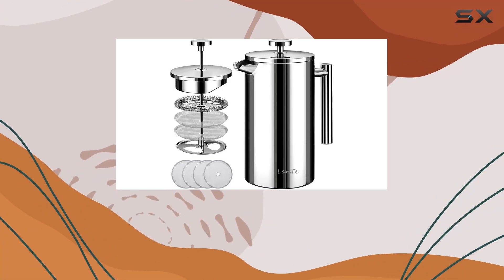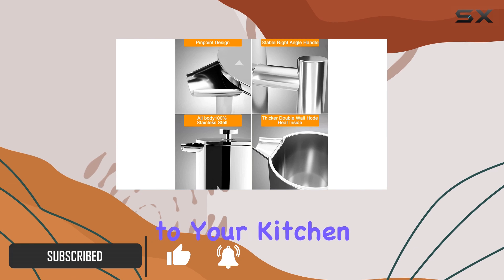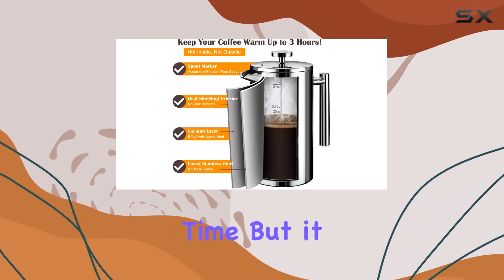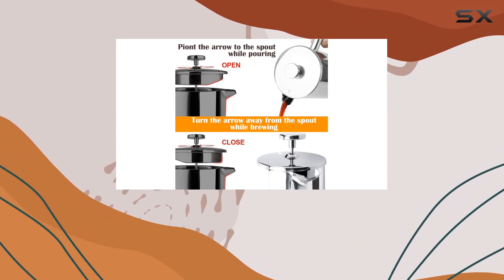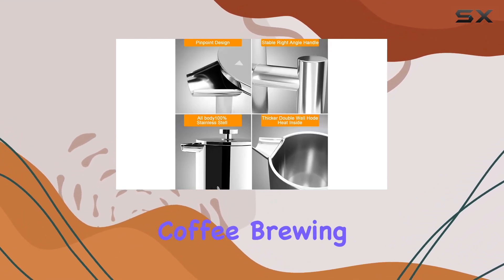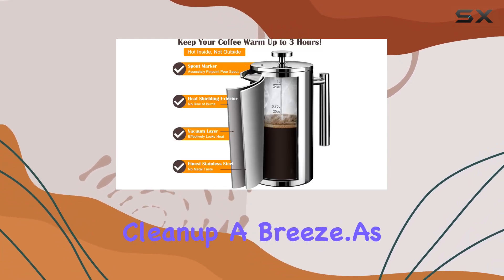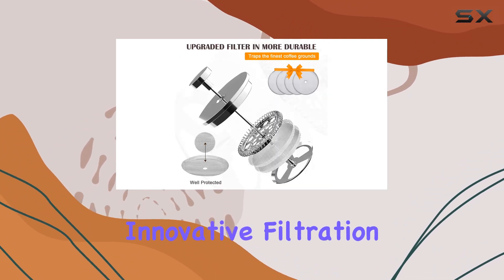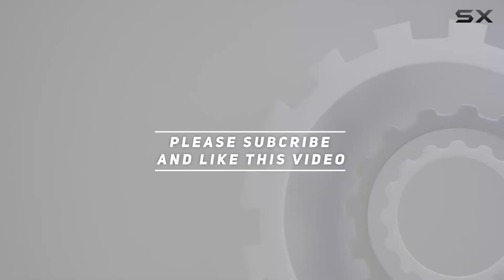LANTE French Press Coffee Maker: Experience the Ultimate Brewing Mastery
0:00 Intro
0:06 Review

Things that we mentioned in this video:
French Press Coffee Maker, : B09TZR2X1G